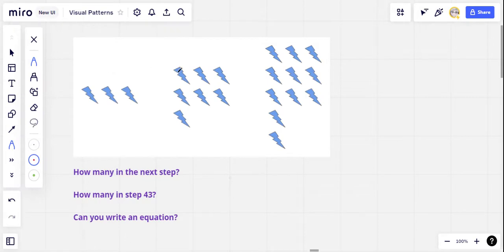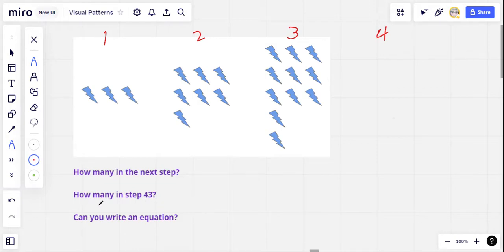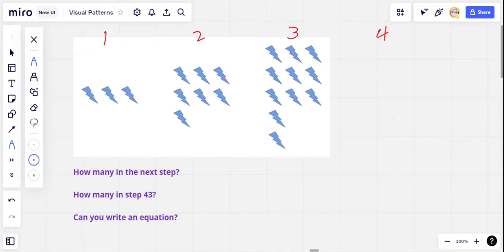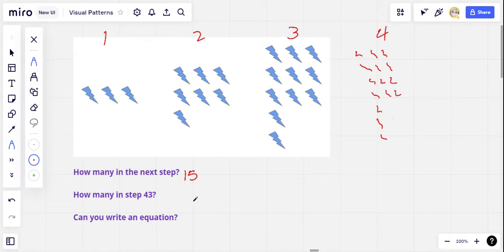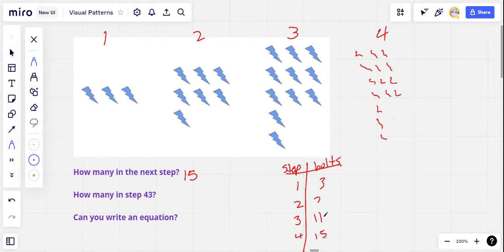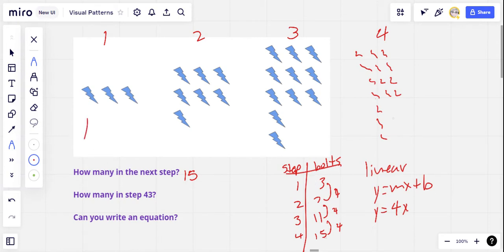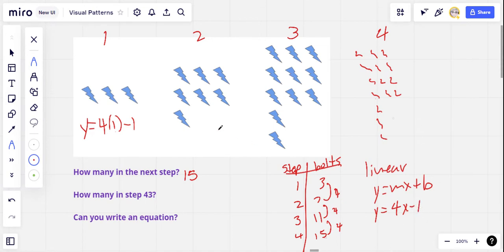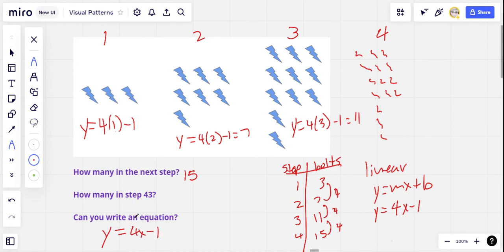Visual Pattern Challenge 36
Can you predict how many lightning bolts will be in the next step of this visual pattern? How about in step number 43? Can you create an equation that could be used to predict the number of lightning bolts in any step? Give it a try and let me know how you do.